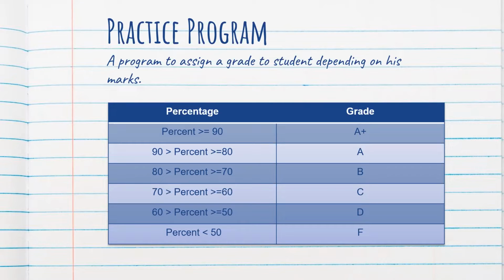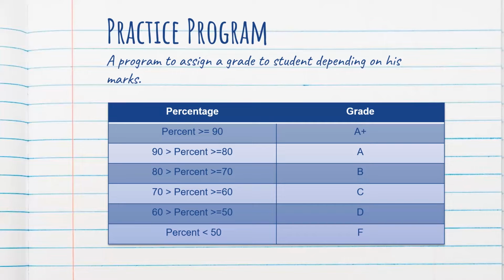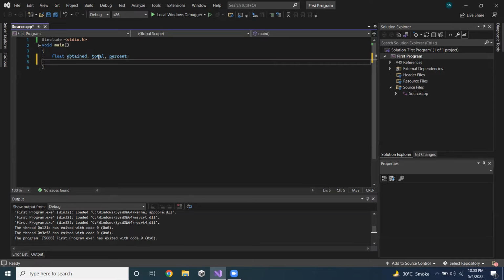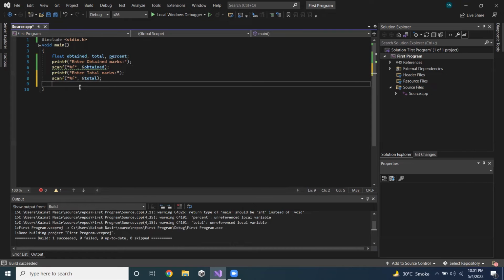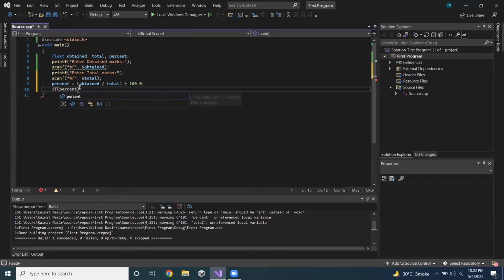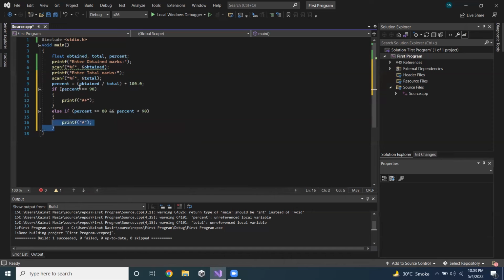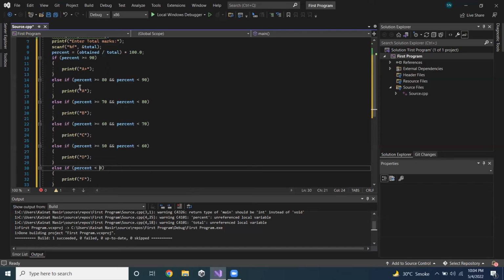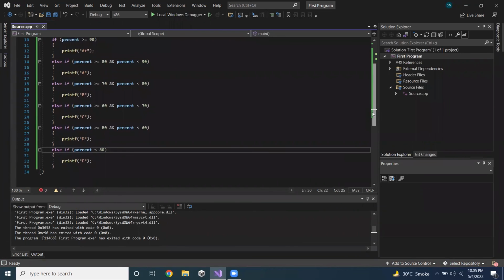C Program to Calculate Student Grade using if else if | Tutorial # 16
In this tutorial we are going to create a program in C language using if else if statement. In this program, User will enter total marks, obtained marks and we will calculate the percentage. Then we will find the grade of the student.